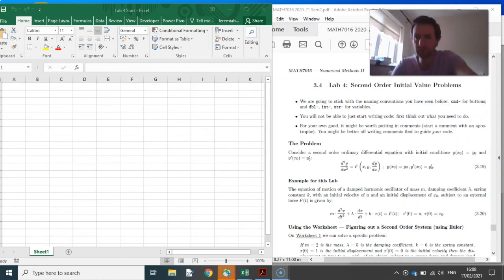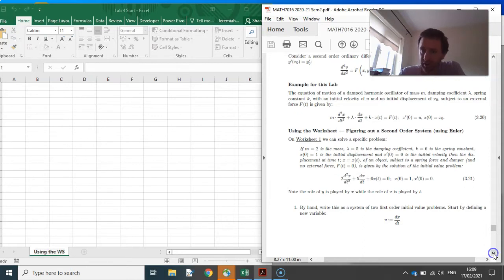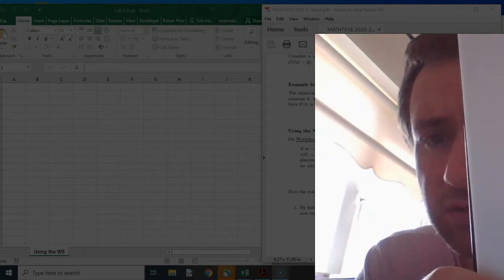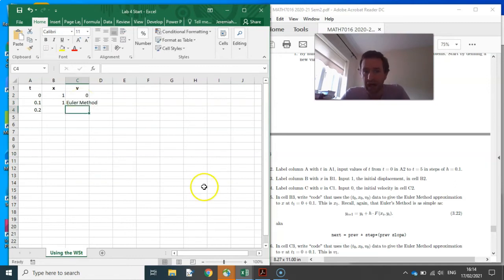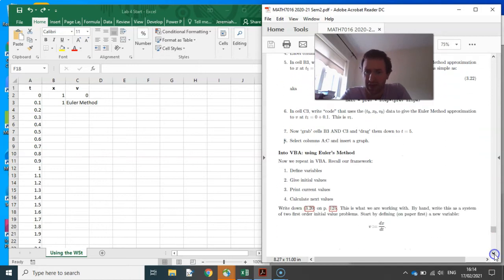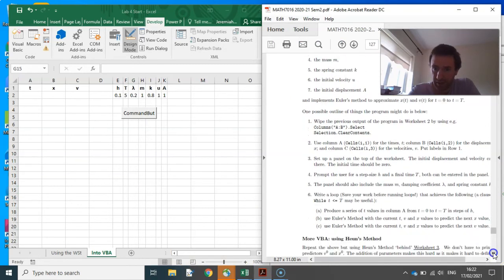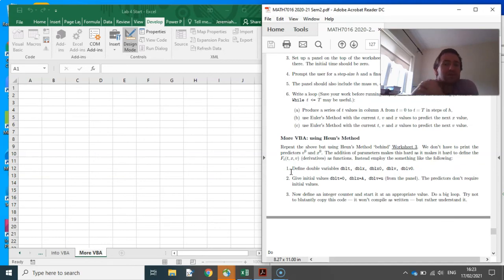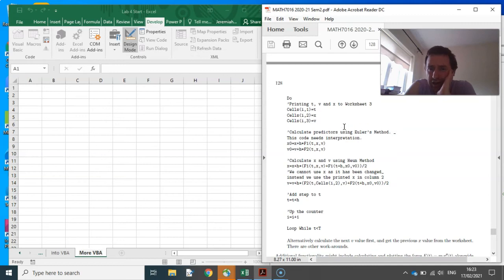Lab 4 Start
0:00 blah blah blah
0:18 Using the Worksheet
4:59 Into VBA (Euler's Method)
12:25 More VBA (Heun's Method)